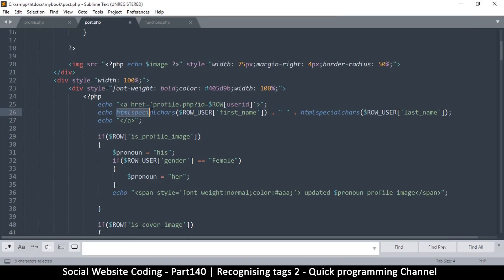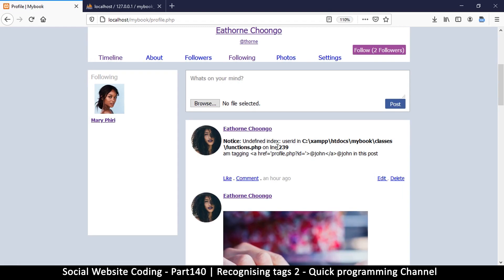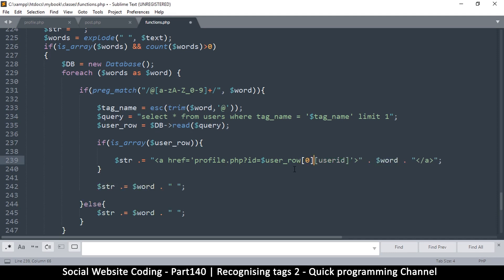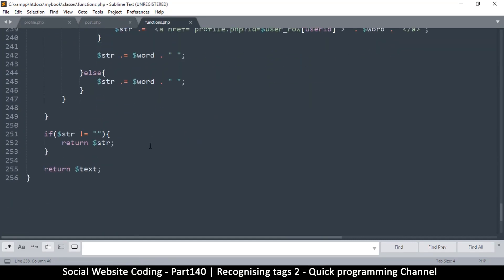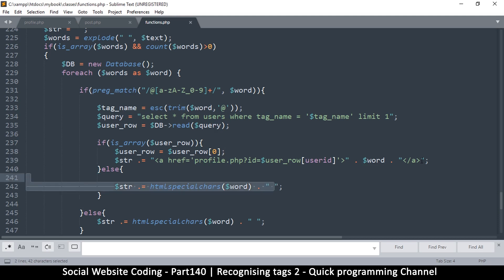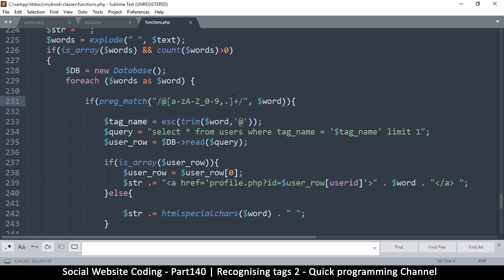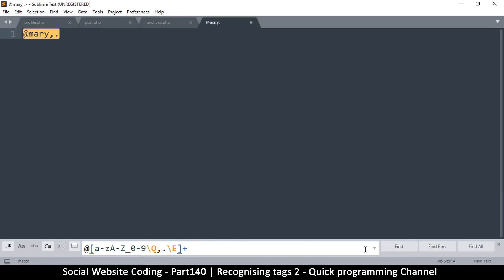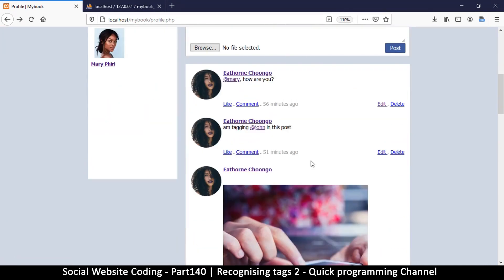Social Website from scratch - Part 140 - Recognizing tags 2 | OOP PHP with MYSQL Database